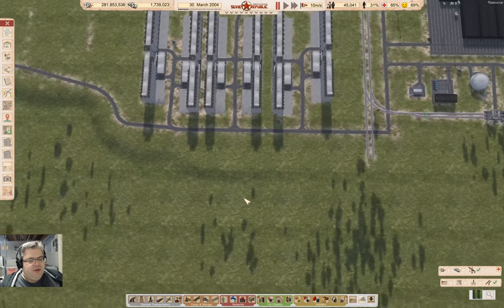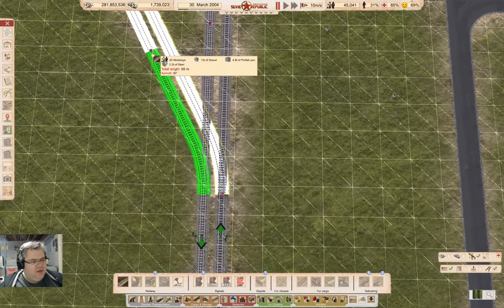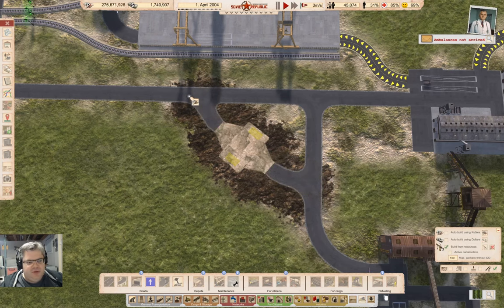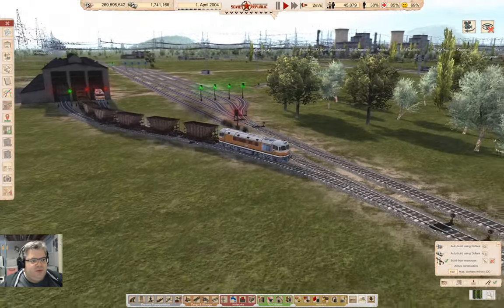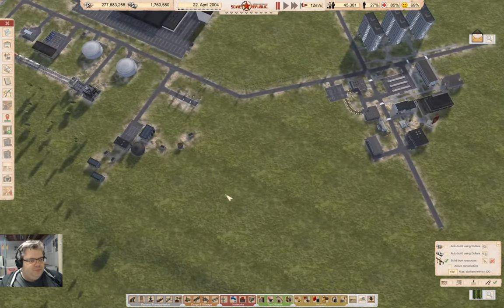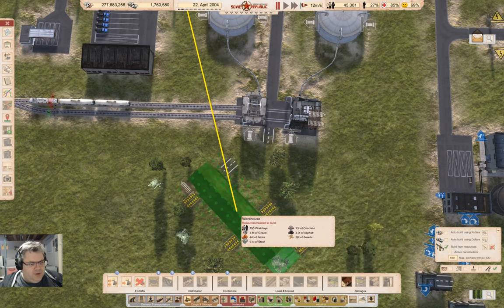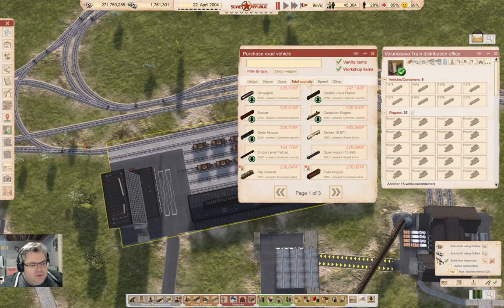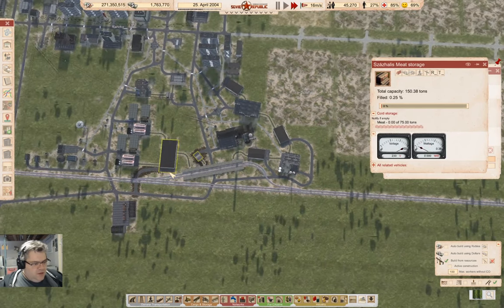Logistics Is Fiddly | Lucky Corners 2x008 | Workers & Resources: Soviet Republic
It turns out setting up logistics is fiddly. Especially with Lucky Corners level soviet planning.